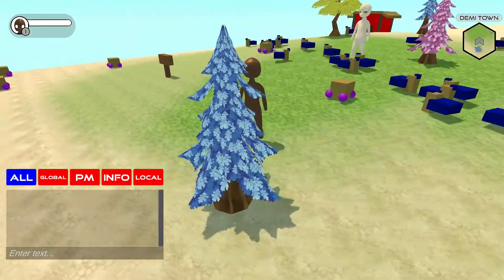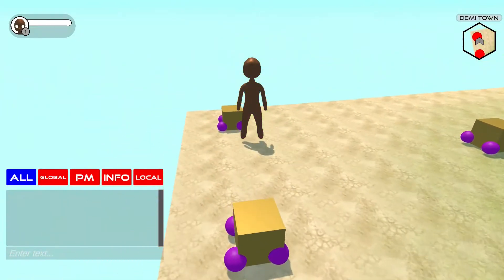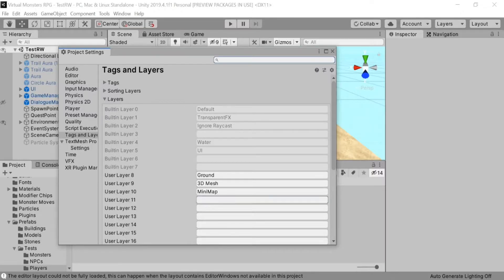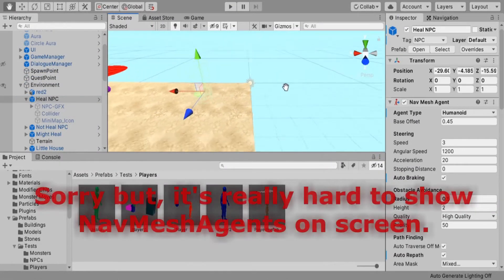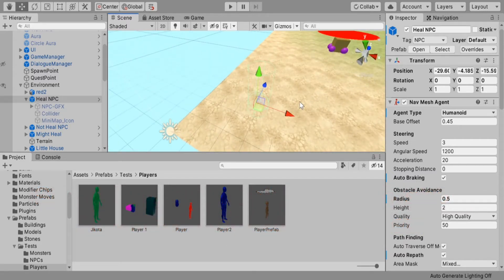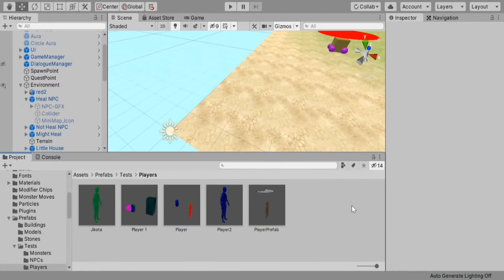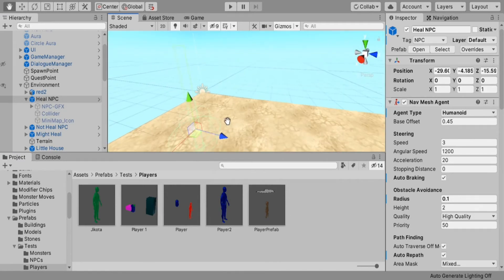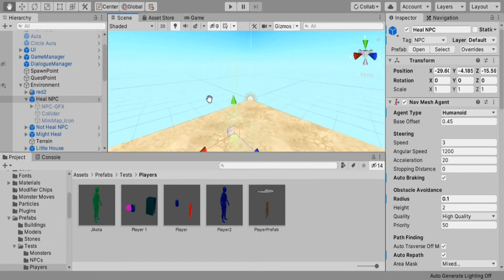How To Make NavMeshAgents Stop Colliding With Each Other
I came across this error while making my game, saw that there weren't any videos on here to solve this issue. So, I uploaded this to help people. Hope you guys find it useful.